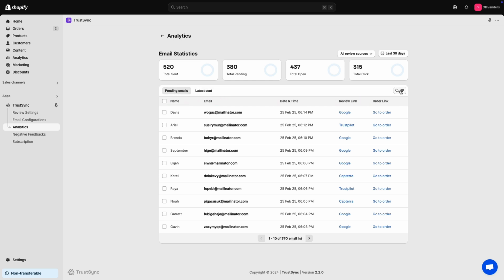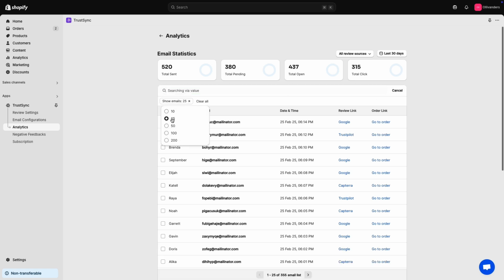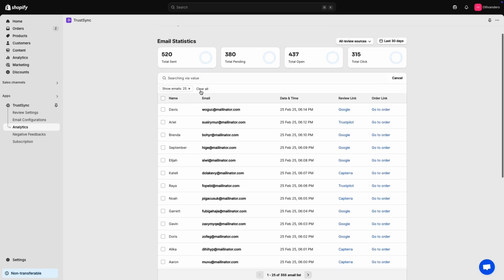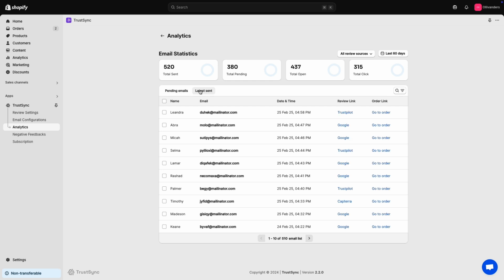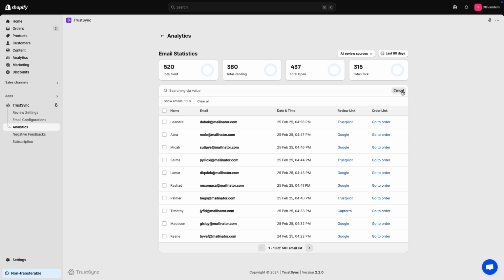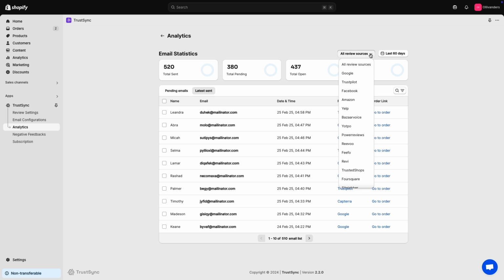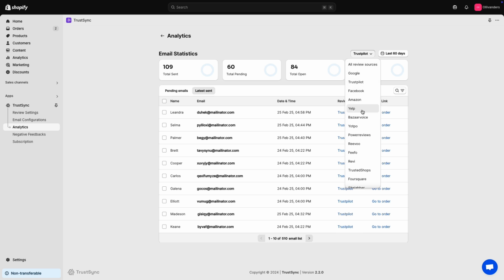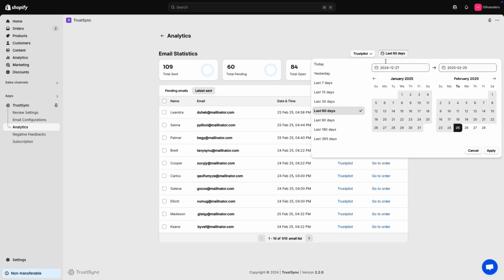How Do You Track the Analytics of Your Review Request Emails on TrustSync?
In this video, we will show you how to track the analytics of your review request emails on the TrustSync app. This handy feature allows you to easily check the following:

Email statistics include total sent, pending, opened, and clicks.
Pending and recently sent emails, with review source and calendar-based filtering.

With our step-by-step guide, you will learn how to easily check the analytics on your review request emails in TrustSync. Discover more with this quick tutorial.